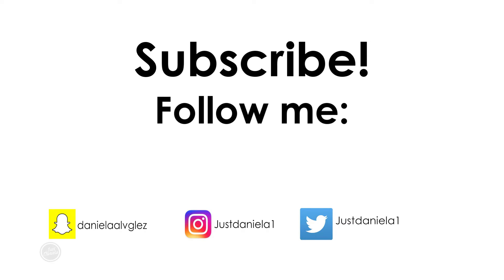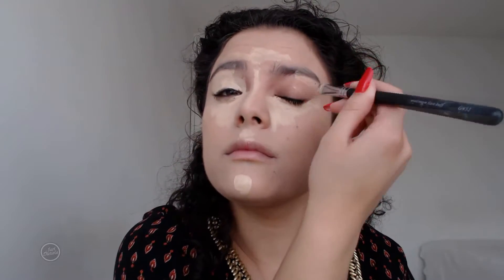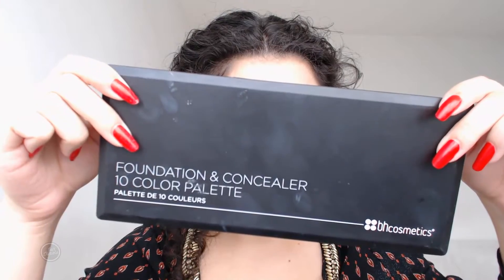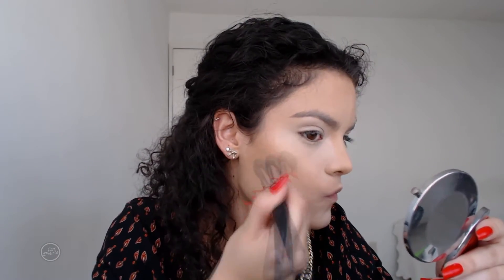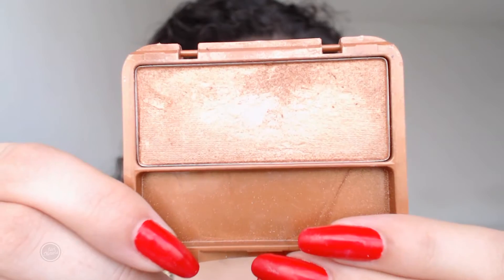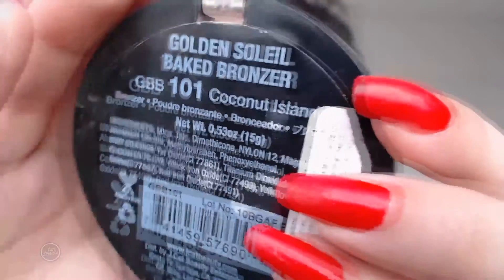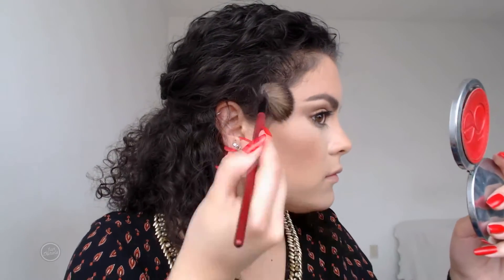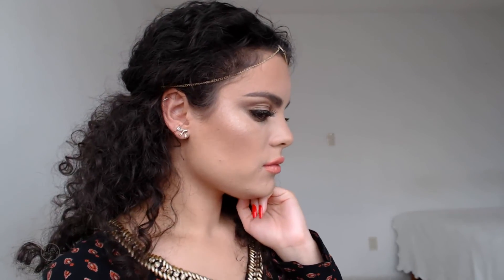Bronzed Goddess makeup tutorial | Just Daniela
Hello guys! I hope you enjoy this makeup tutorial.

This is the list of the products that I used for this look:

 ♥ Face:
Lóreal Paris true match foundation in nude beige W3
BH Cosmetics foundation and concealer palette
GOC makeup pro liquid cover concealer
GOC makeup translucent powder
City Colors contour effects palette in bronze
Bissú cosmetics bronzer
JCAT Beauty golden soleil baked bronzer in coconut island
Jordana blush in siena

 ♥ Eyes:
Bissú cosmetics bronzer
Morphe Brushes 35k palette
Sephora wishes come true palette in scented candle
IM liquid eye liner

 ♥Brows:
G&K brow styler in medium

 ♥Lips
BH Cosmetics Ultimate lips 28 lipstick palette